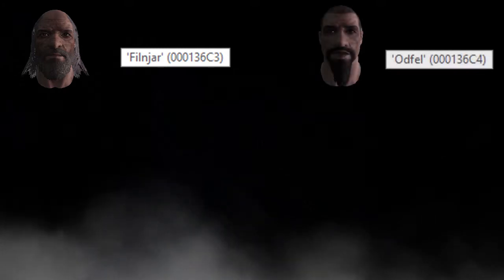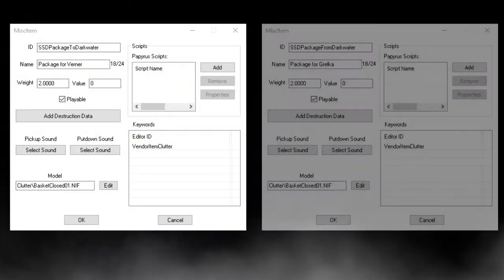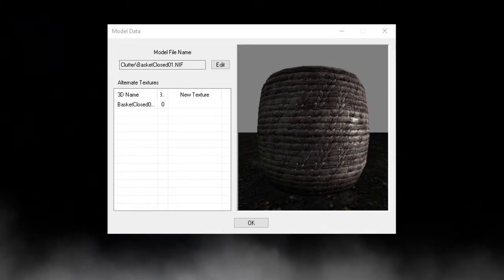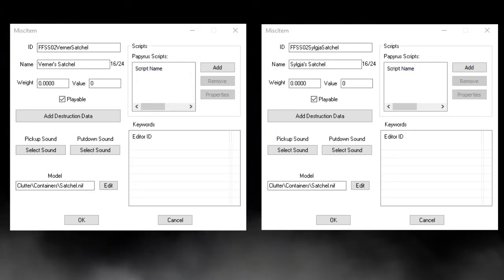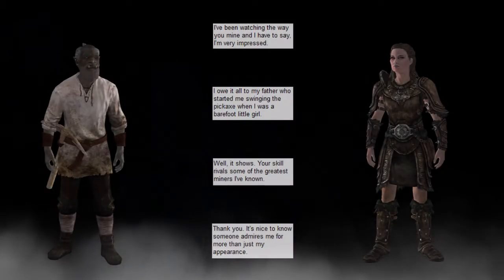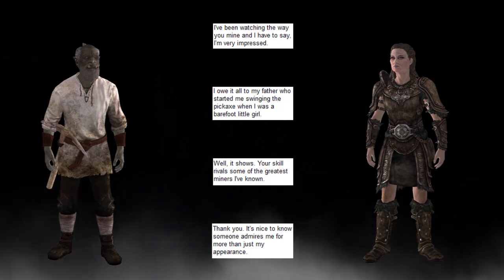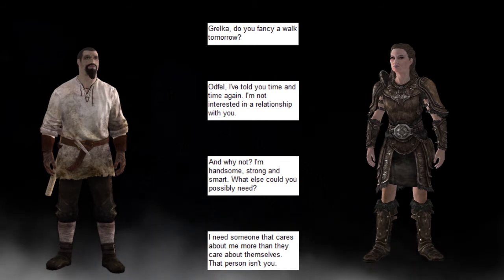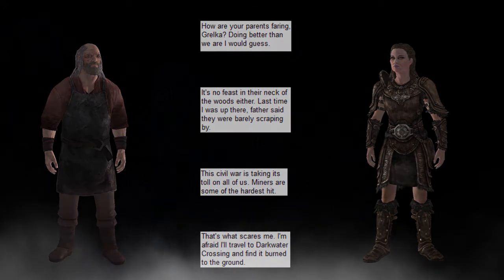Skyrim Cut Content Episode 4 - Special Delivery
Welcome to the fourth episode of Skyrim Cut Content. The series where I will try to cover unused/cut subjects as in-depth as possible.

In this episode I take a look at everything related to the early Special Delivery quest, as well as an early version of Grelka, this includes;
- a character that got completely changed
- 2 unused items
- some forgotten scenes
- ...and everything else there is!